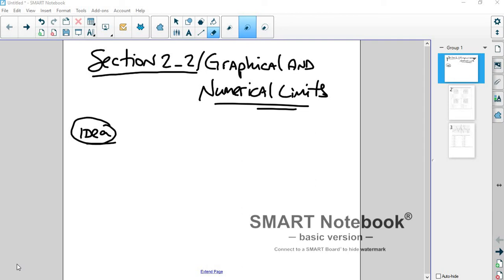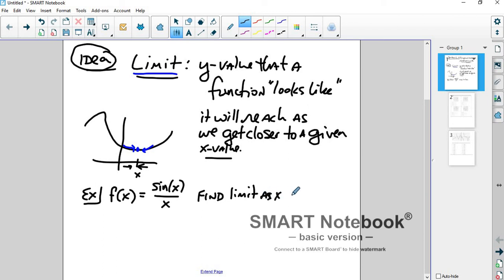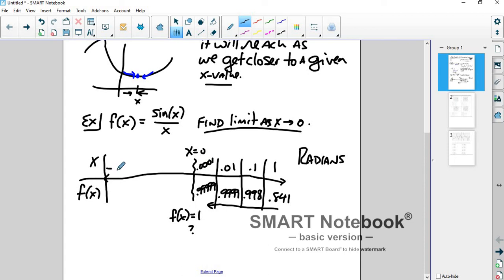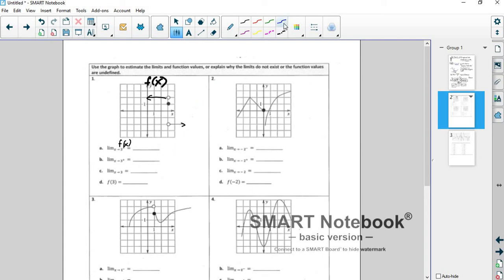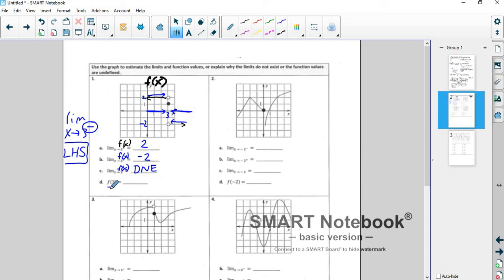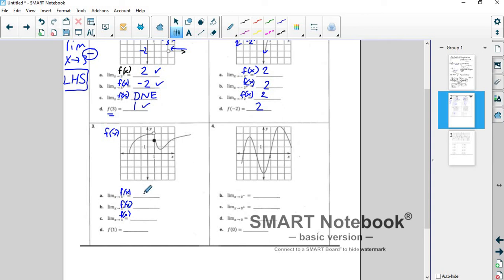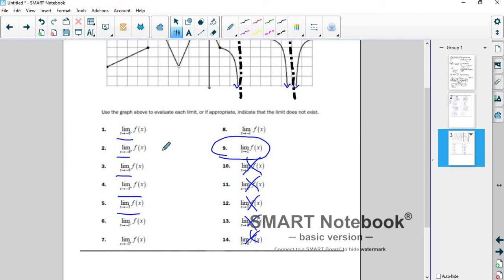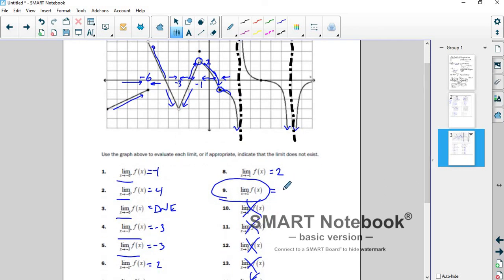Section 2 2 Graphical and Numerical Limits